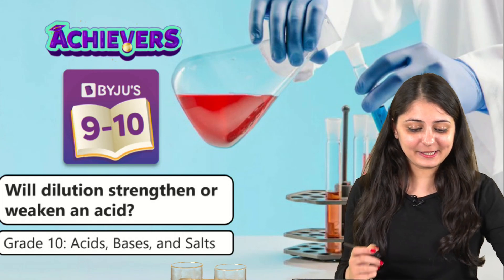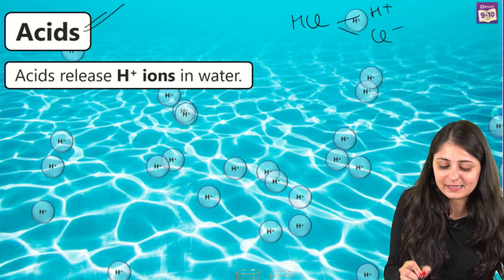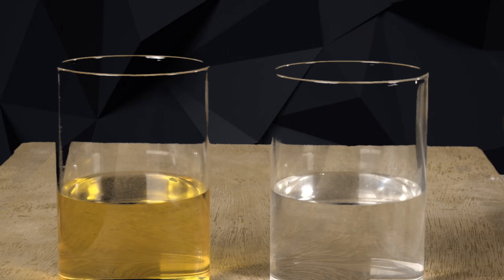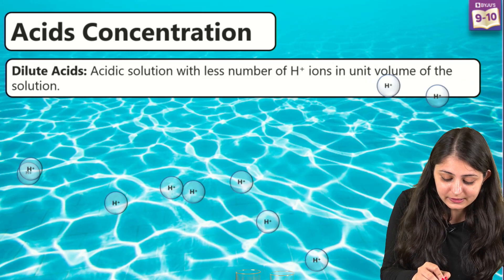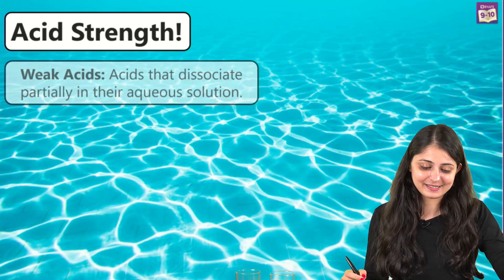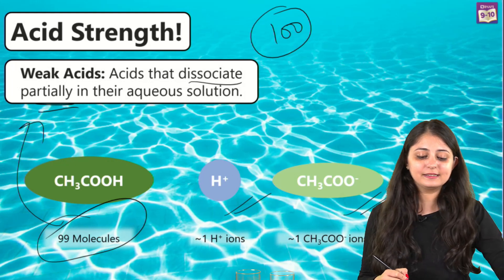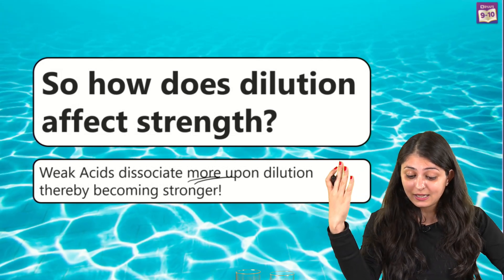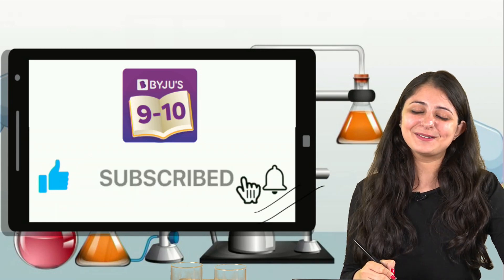Does Dilution Strengthen or Weaken an Acid? | Science Experiments for Students | BYJU'S